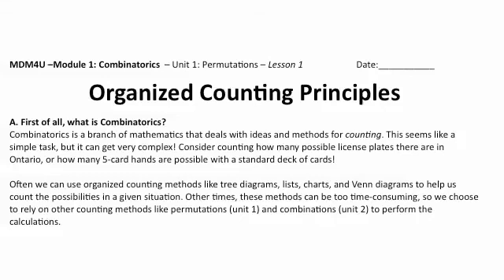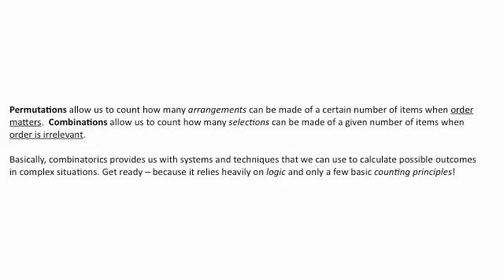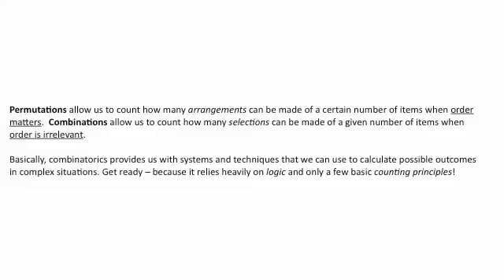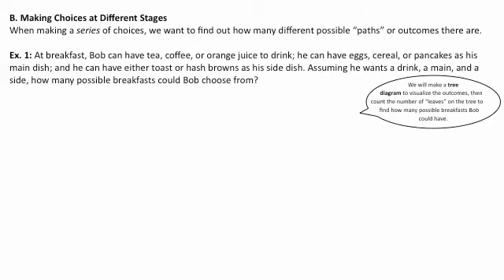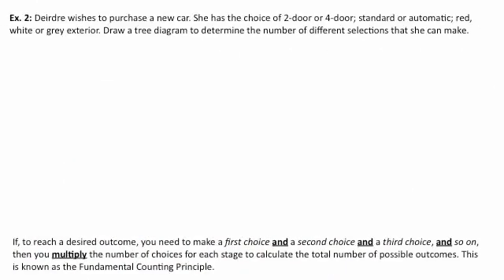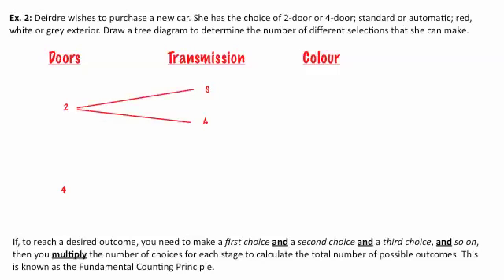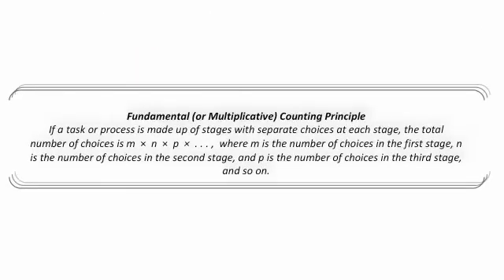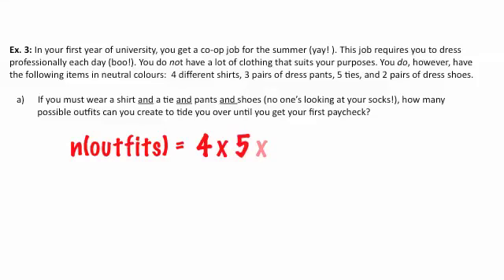MDM4U 1.1.1 Organized Counting Principles Part 1.mov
Part 1 of 2.  Looking at the basics of organized counting, fundamental counting principle and additive counting principle.